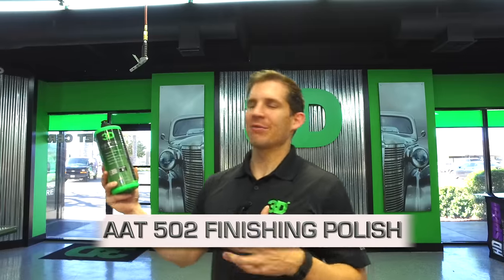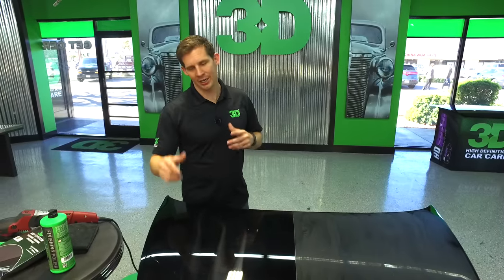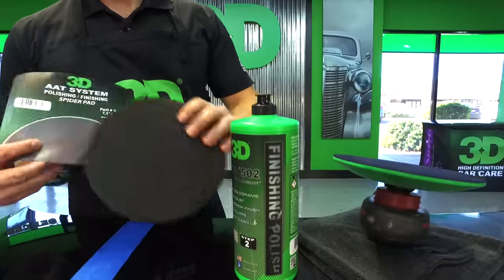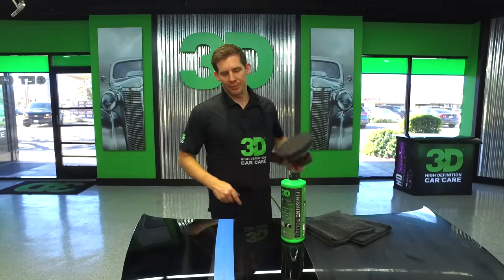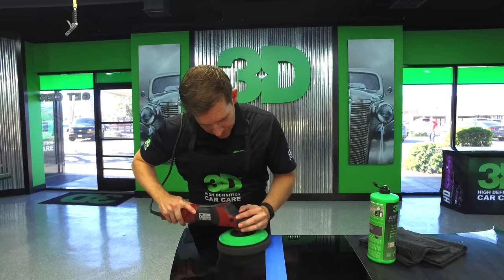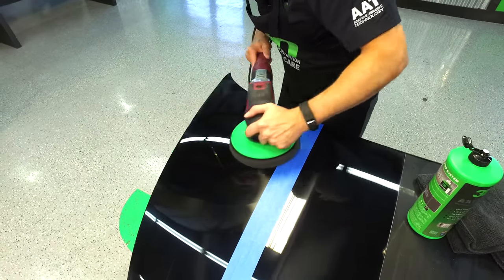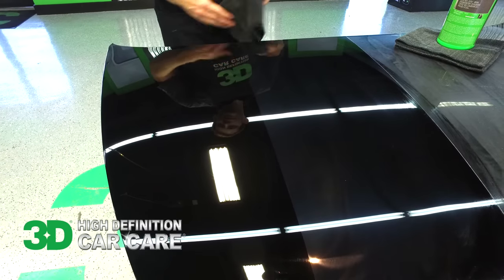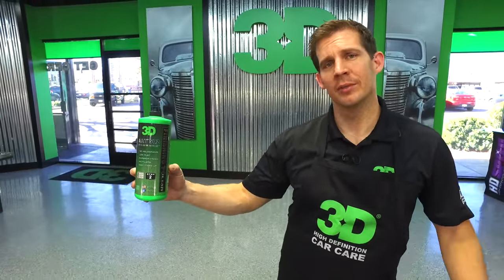502 Finishing Polish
3D AAT FINISHING POLISH: 502
3D AAT 502  Finishing Polish  is the industry's #1 "Hologram Free" polish with Adaptive Abrasive TechnologyTM (a multi-surface leveling agent that accelerates and enhances performance).
AAT 502 is especially engineered with NANO abrasive technology that effortlessly corrects virtually any painted surface leaving a hologram free, glass-like  nish without adding  llers which eliminates the possibility of "dye-back." AAT 502 is easy to use and easy to clean up
leaving the  nest  nish the  rst time, every time.
AAT® 501 Cutting Compound  and AAT  502 Finishing Polish  will adapt to and correct any surface, can be used with any machine, with any pad and in any climate.
Due to its high performance, body shops can eliminate 3 to 4 steps and  nish the paint correction in half the time.  This is our best polishing product to restore your clear coat.  Works in a professional bodyshop or in auto detailing environment.  Watch all our videos on youtube and facebook for tips and tricks.